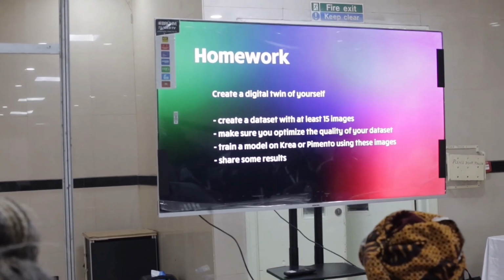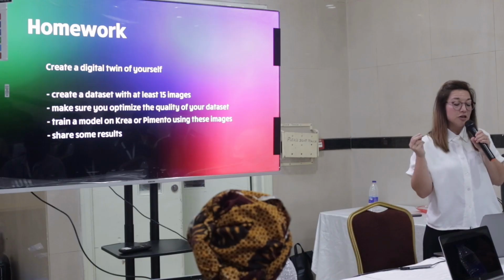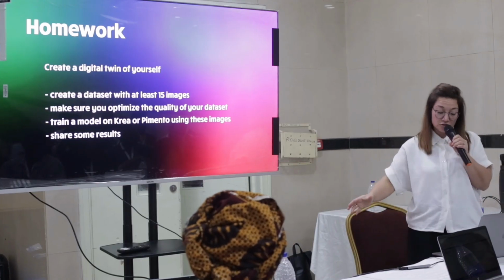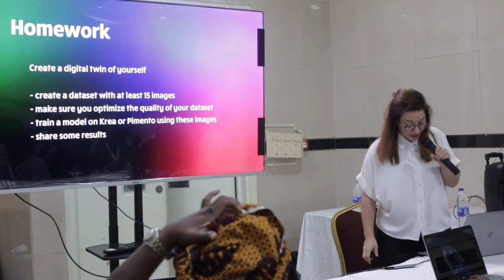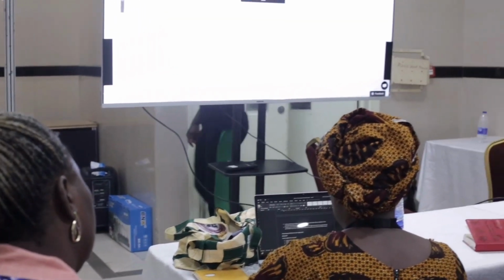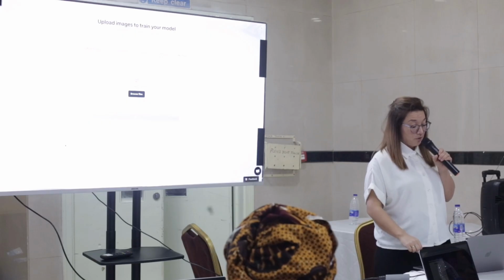Filmmaking in the AI Era – Lessons from Re-Invent X AI Training Summit (Day 2 Part 11)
This session contains more tips and hacks and practical illustration of AI tools used for filmmaking, with participants asking questions on the tasks so far.

Do you want to learn about generative AI tools and entrepreneurial strategies to transform innovative business ideas into reality?  to signup today.